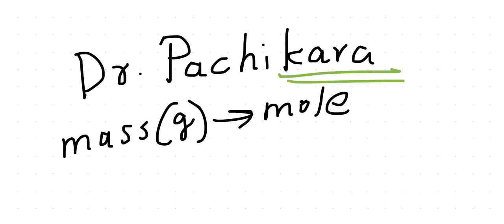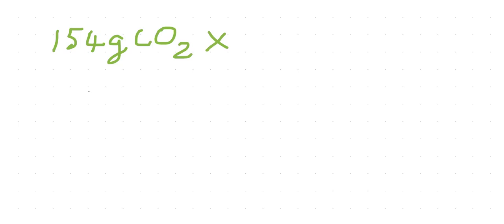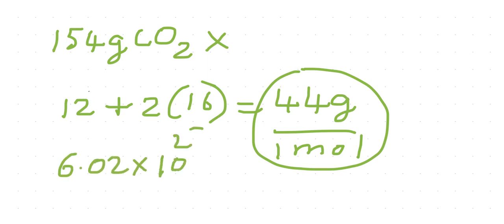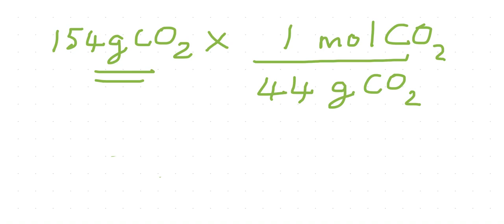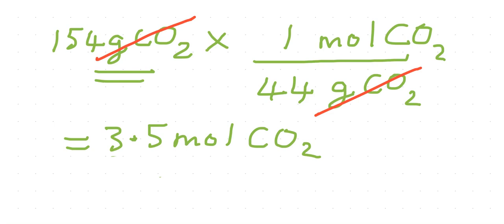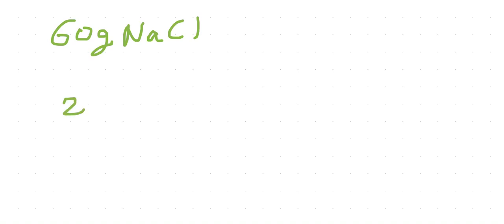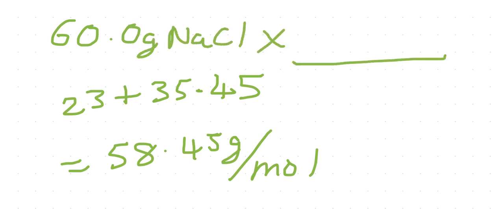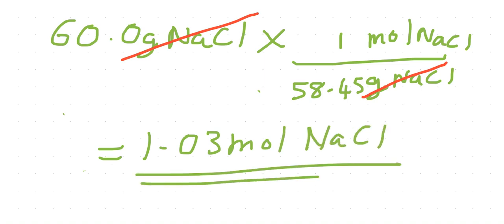Converting mass (in grams) to Mole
I offer online private tutoring.